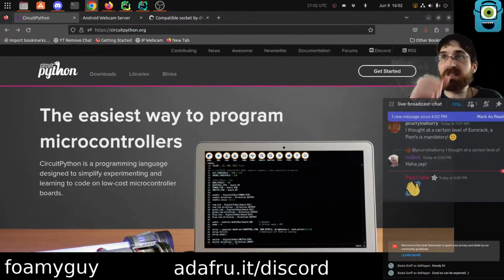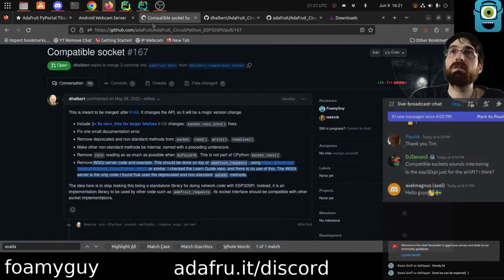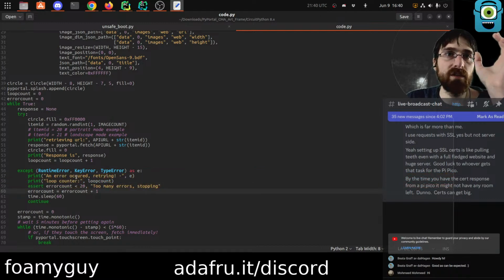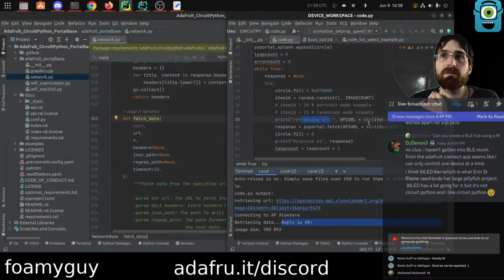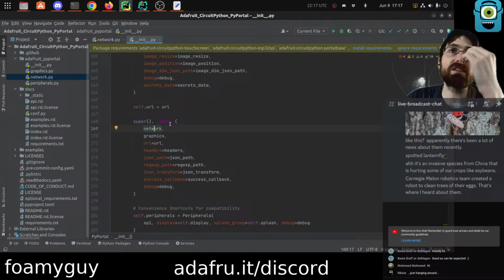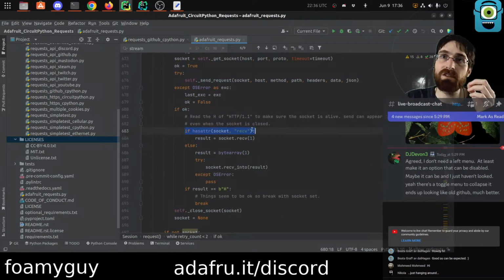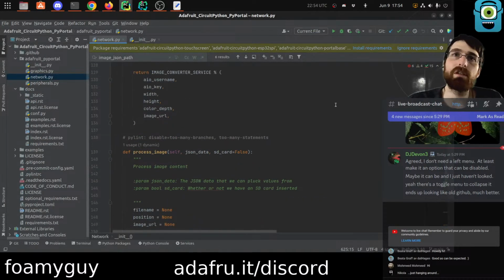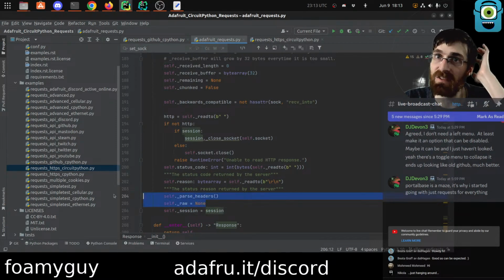Deep Dive w/ Tim: ESP32SPI Socket Compatibility LIVE 6/9/23